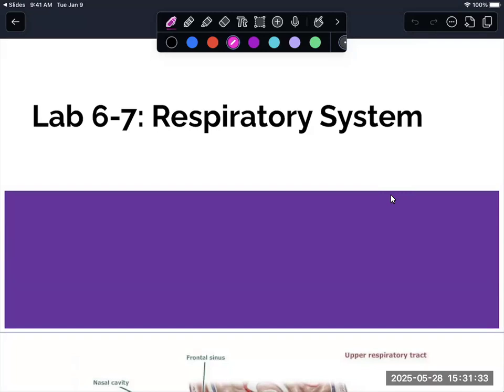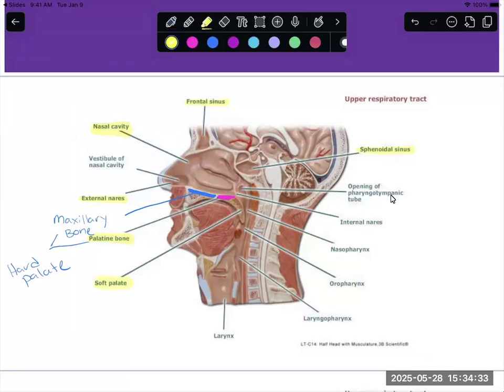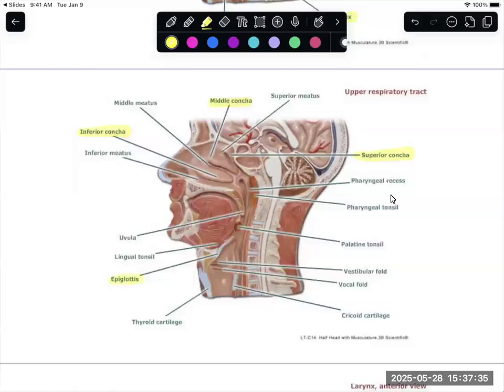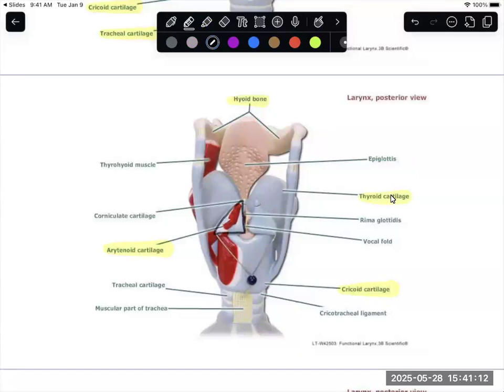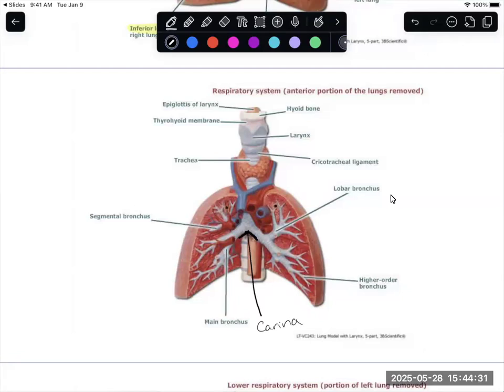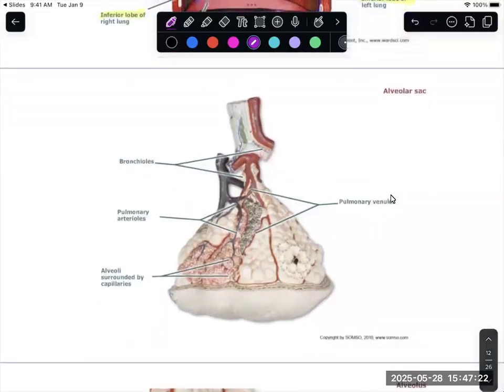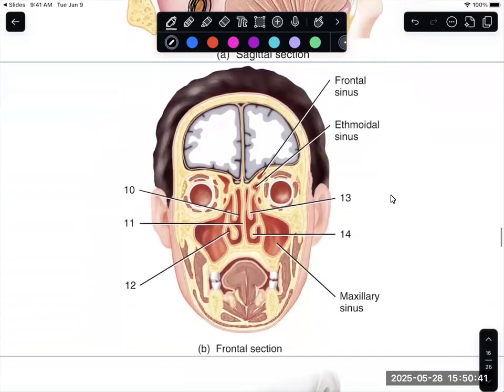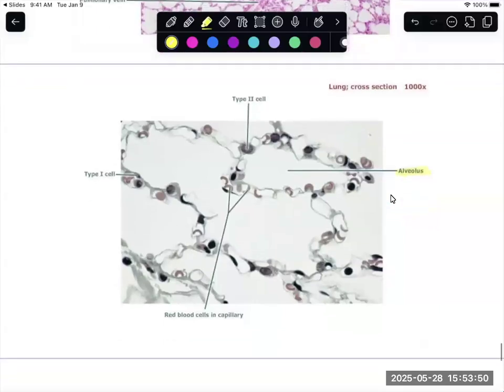AP2 Lab 6-7: Respiratory System